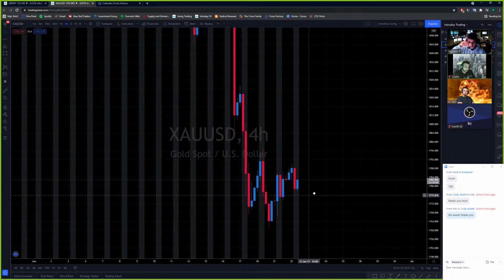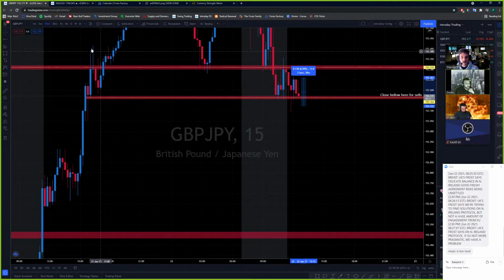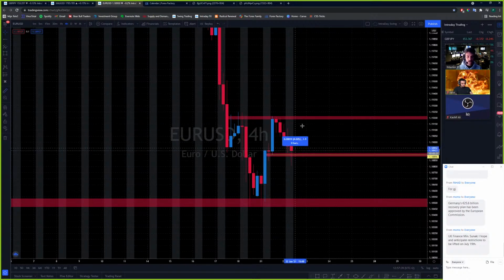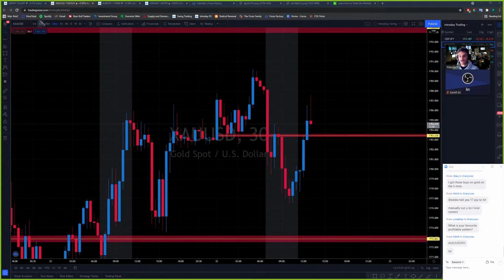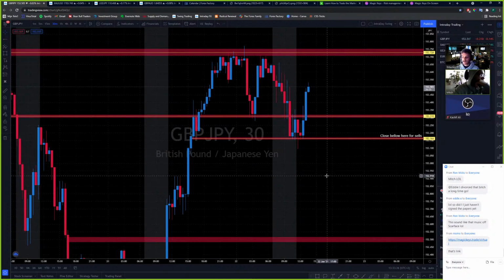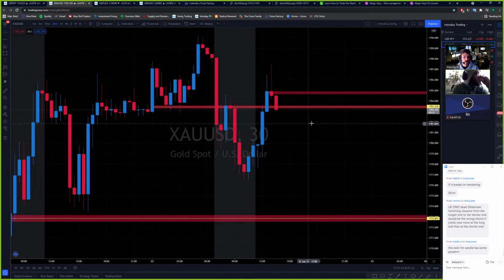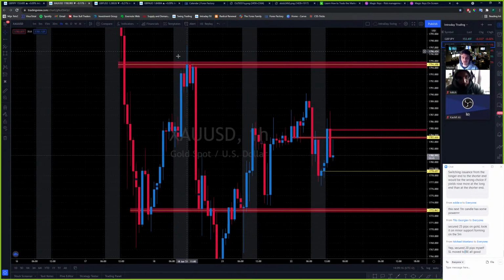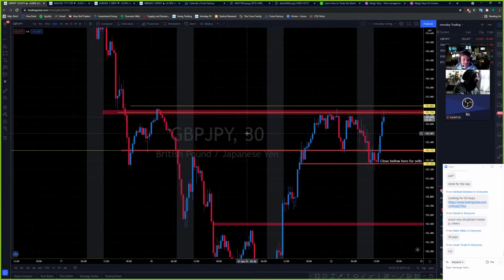Special NY Session - by Master P- 22nd June 2021!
Live London Session hosted at 6.30am GMT Monday to Friday.
Post your charts in the chat and recive feedback, also don't be afraid to ask questions!
(Don't send the entire link of Tradingview, only this: /x/TzRzetHz/)

Platform used: MT5/MT4